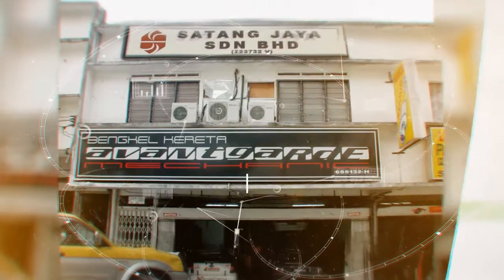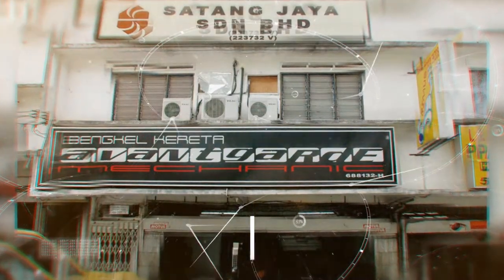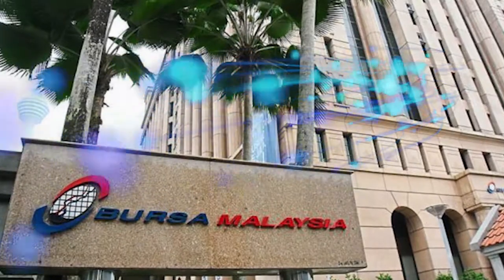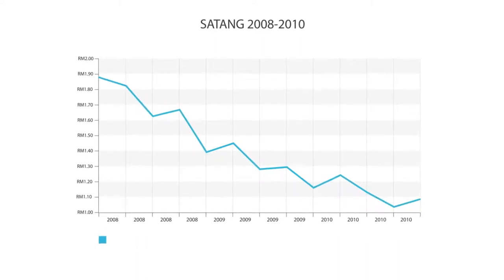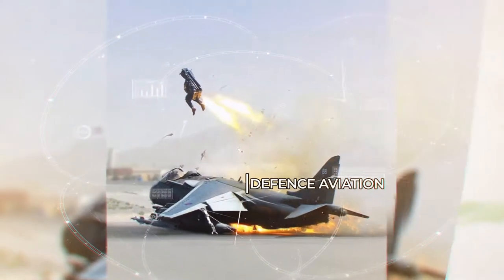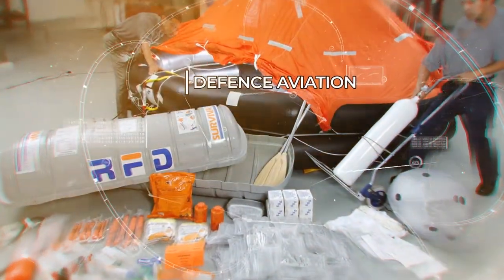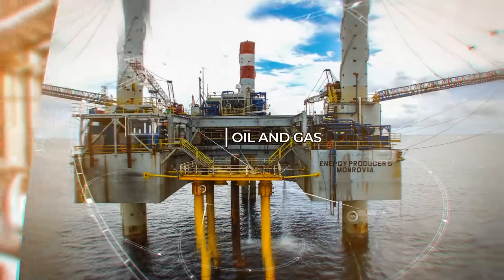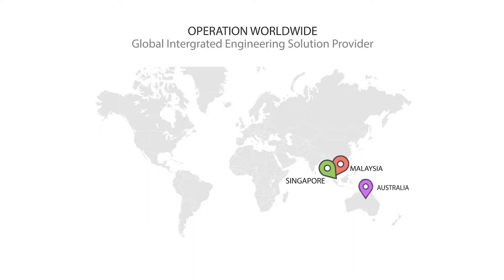Destini Berhad Launching Logo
Video for Launching the new Logo of Destini Berhad